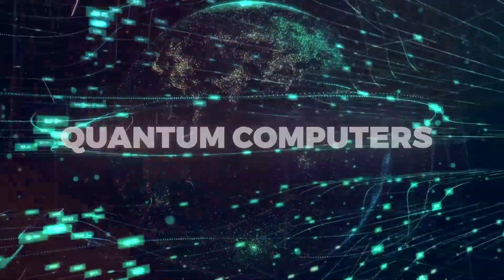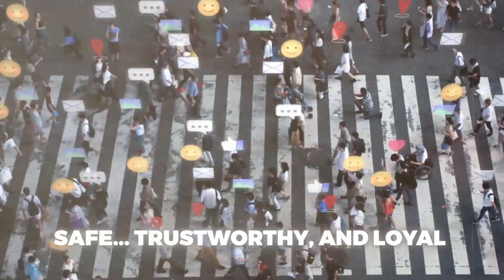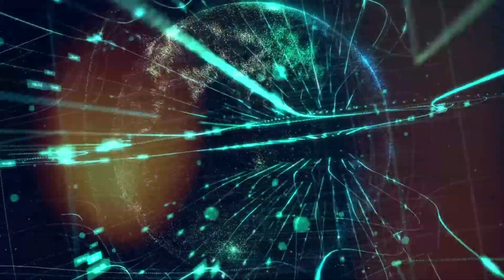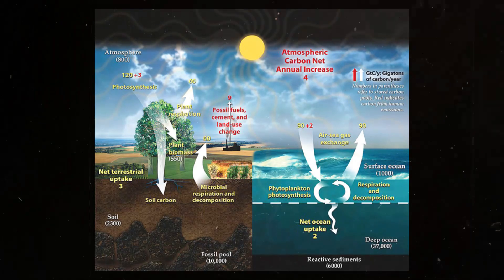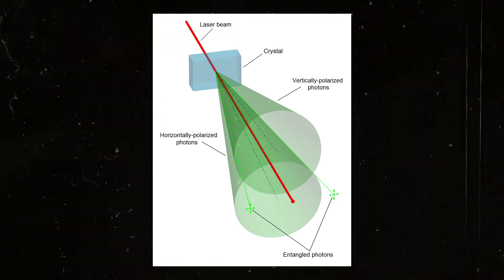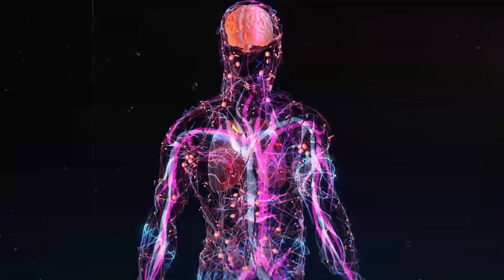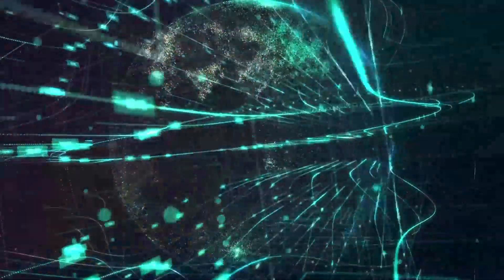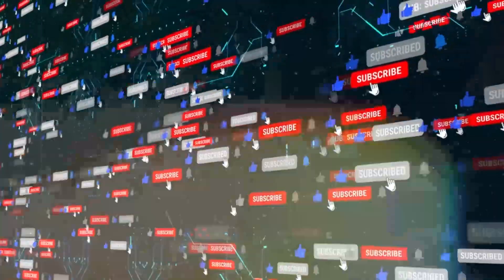Michio Kaku: "How Quantum Computing Is The Next BIG Revolution"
The scientist and sci-fi fan says quantum computers will change our society by curing diseases and stopping climate change, but can they be made to work? Have you recently felt stressed out because of technology?

We cover everything, from robotics to deep learning. Your knowledge and awareness of this quickly changing topic will increase as a result of the insightful and unique viewpoints provided in our videos.